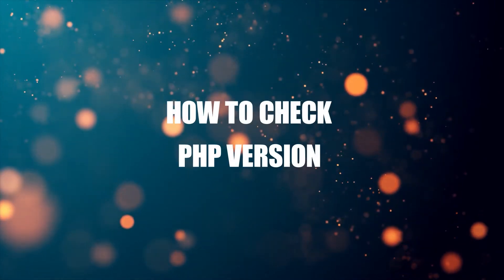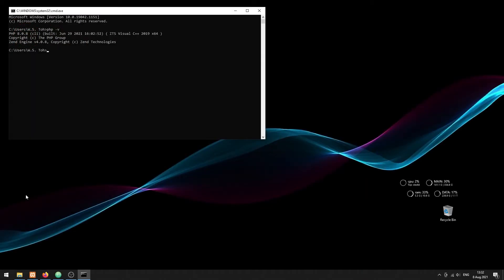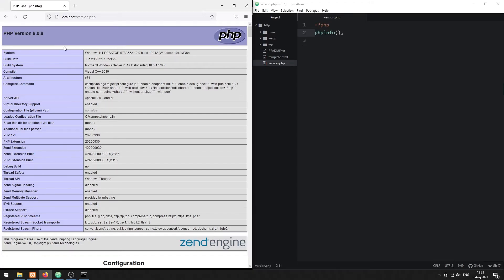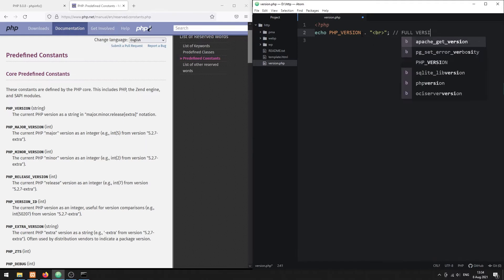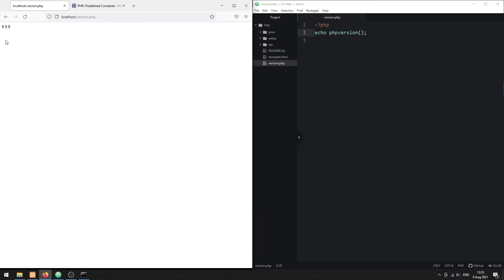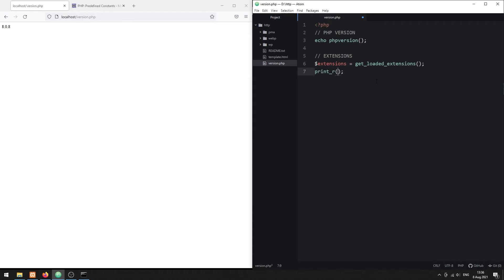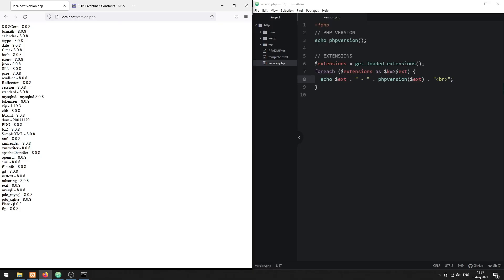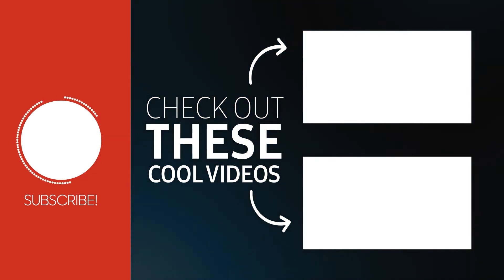4 Ways to Check The PHP Version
This short tutorial will walk through the various ways to check for the PHP version.

-- CHAPTERS --
0:00 Introduction
0:25 Command-line Check
0:42 PHP Info
1:13 PHP Version Constants
2:01 PHP Version Function
3:12 Closing